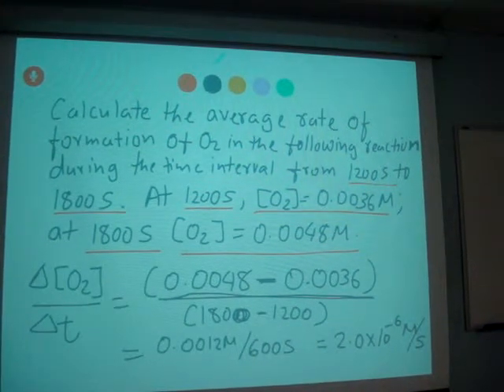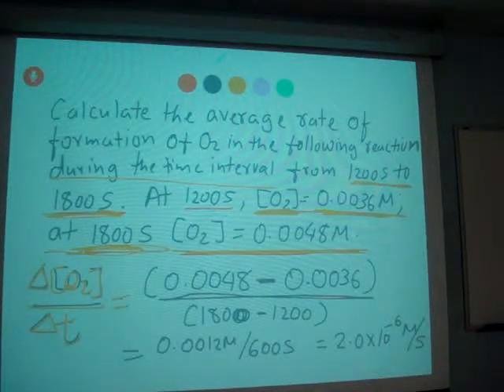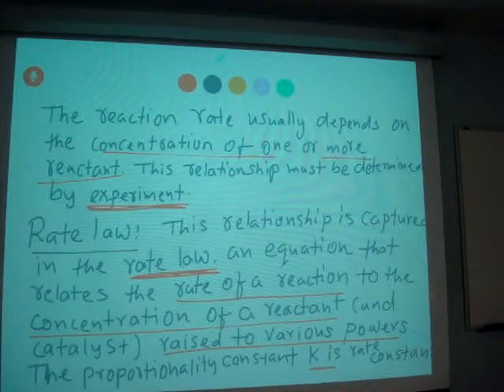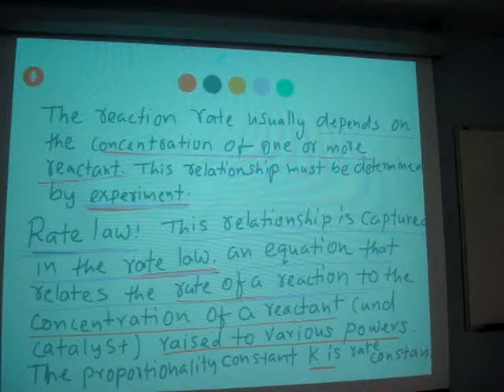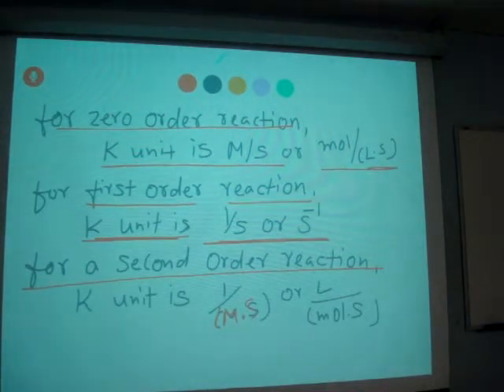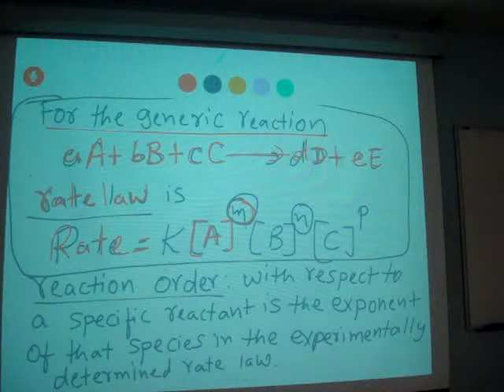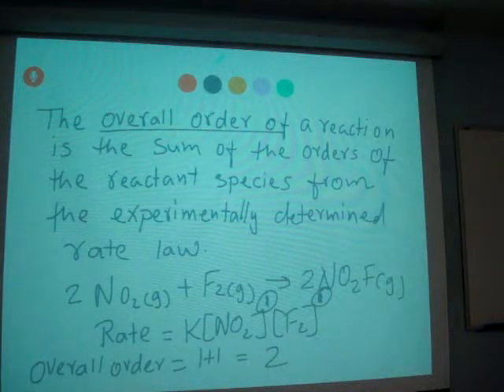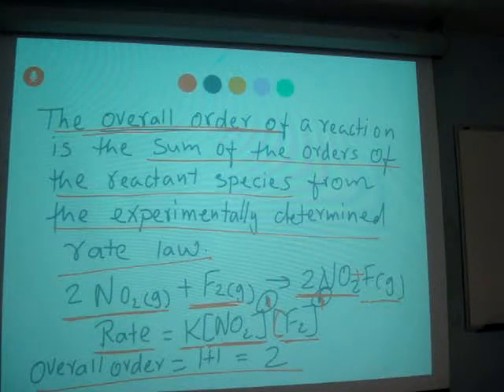reaction rate, rate law and overall order